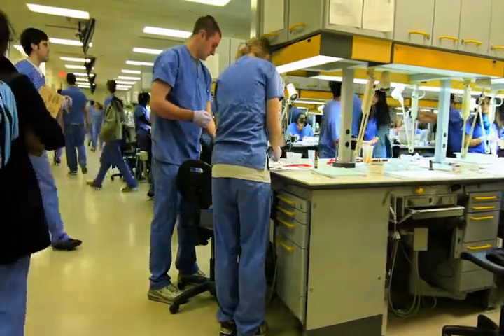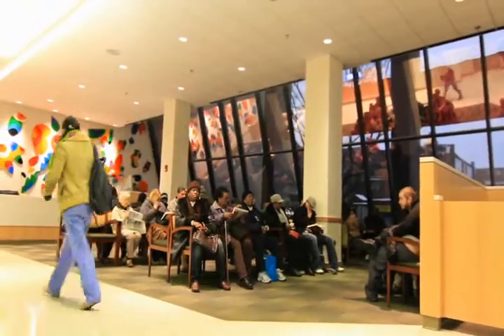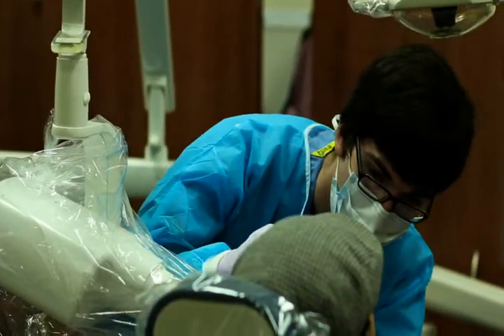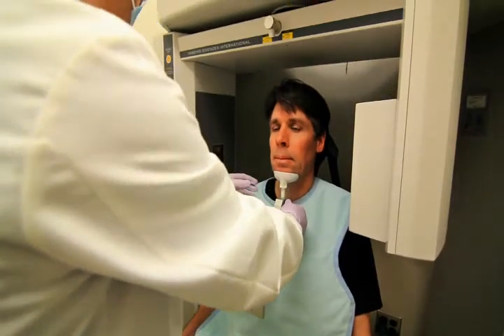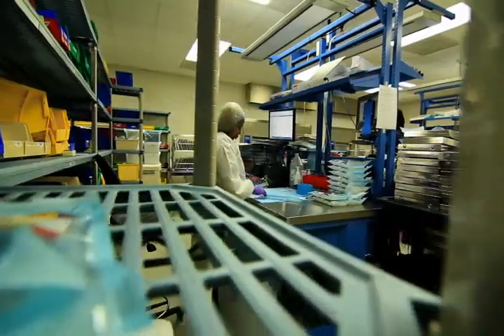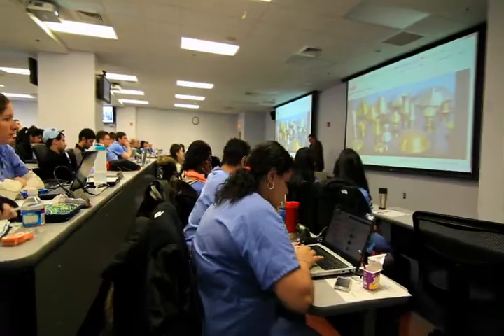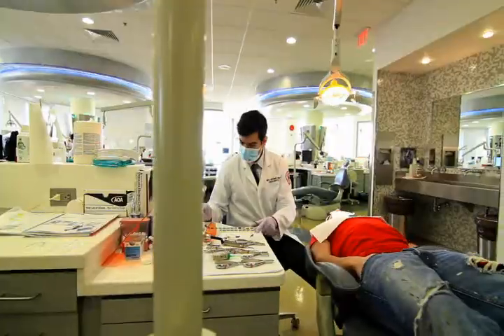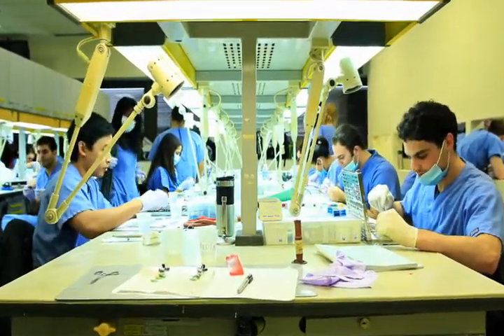TUKSoD Promotional Video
Maurice H. Kornberg School of Dentistry
3223 North Broad Street